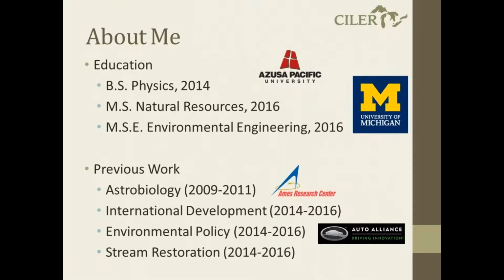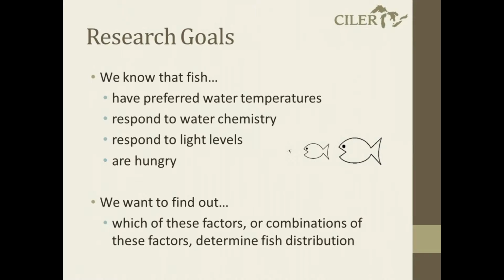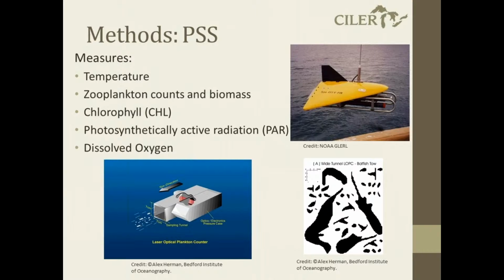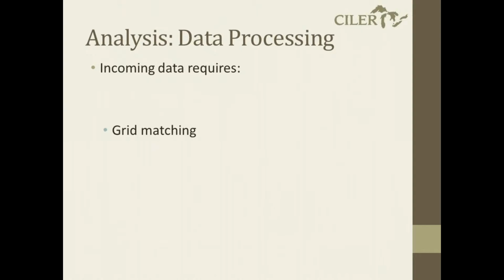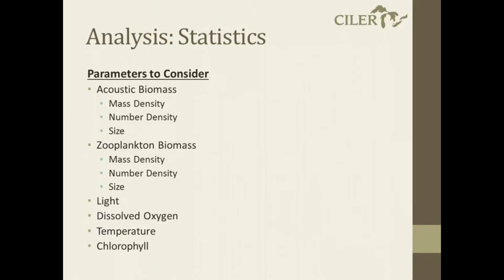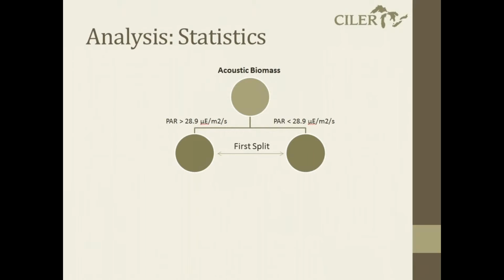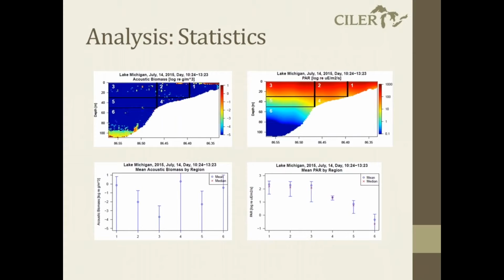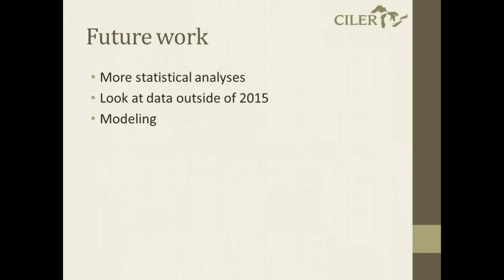Summer Fellows 2016, Determining Fish Distribution in Lake Michigan, Cody Yarbrough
Video recording of 2016 Summer Fellow Cody Yarbrough presenting their research on Determining Fish Distribution in Lake Michigan.